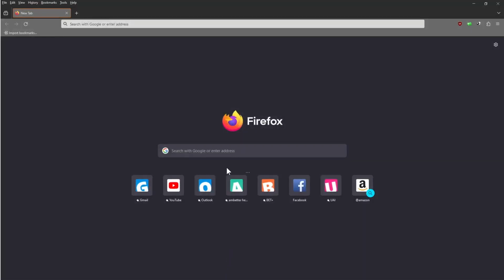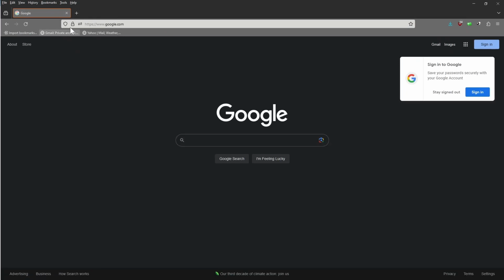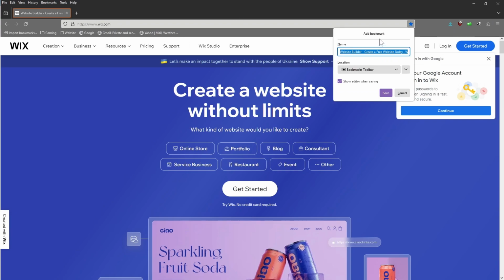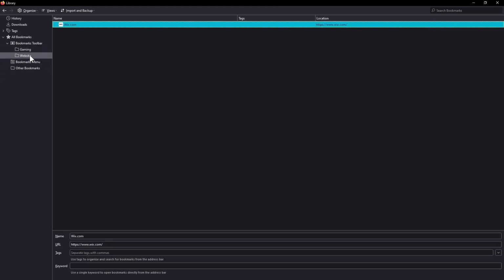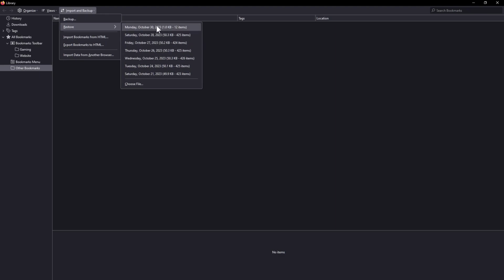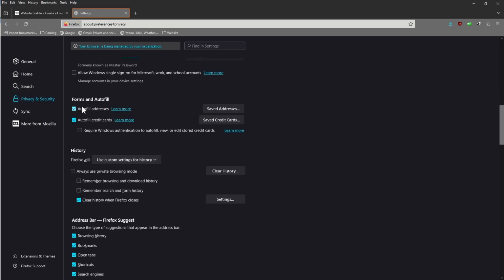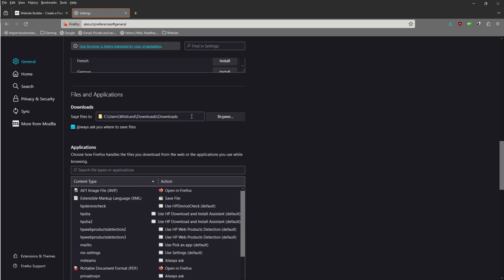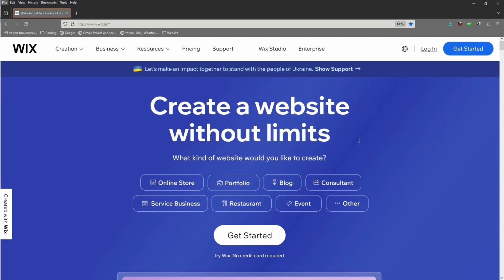Firefox: Keep your bookmarks safe before hard drive or computer failure. Plus other settings.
Keep your bookmarks safe, from computer failure. Tips and more on using Firefox.